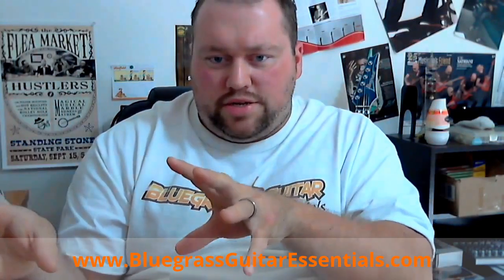Bluegrass Guitar Essentials Mailing List Updates 11-10-14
It's time for another update on my Bluegrass Guitar Essentials course. (Note: Mailing List subscribers will have access to this video in advance to the general public.  If you would like to have first access to updates on the course, sign up on the website using the link at the top.)

Video Talking Points:

- Files for final webisodes finally came!

- Working hard to finish my part (video proofing, neck diagrams, & audio) by the end of this week
   - Part of video 6 is already completed (screenshots below)
   - Increasing Production Staff hours to get it done

- Final webisodes so HUGE with content they will have to be split into two separate video files

- BIG ANNOUNCEMENT: DVD version coming after webisodes!!!
   - Parts of DVD production already completed (Graphics)!

- Hiring a new DVD author (menus, overall look & feel, etc.) VA to help with DVD version

- Completion Goals:
   - BGE Webisodes: By end of year 2014
   - BGE DVD version: By end of January 2015
   - Misc. goals for 2015 (including Live BGE Workshops!)

- What to do next to stay informed and to see if Bluegrass Guitar Essentials is right for you!

- P.S. Where to leave your Testimonials when BGE is completed

Make sure to take advantage of limited time introductory pricing on current BGE webisodes!

Like the products I use, review, and mention in my videos such as my guitars, pedals, strings, etc.? Use my Amazon link when you purchase to show your support for my channel

Your comments below are welcome, but please NO profanity!